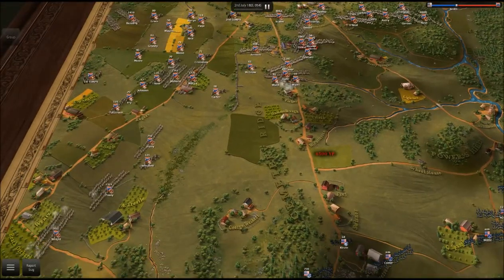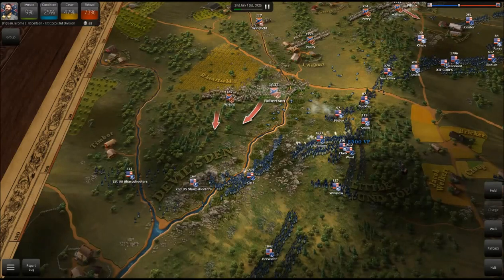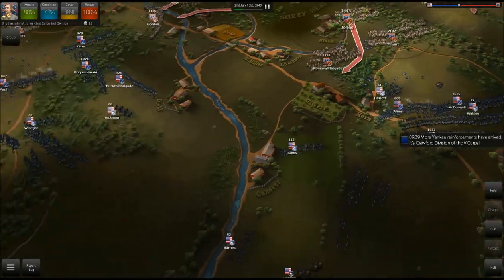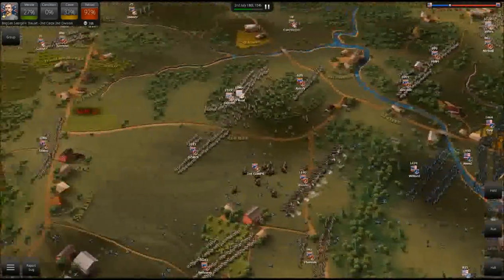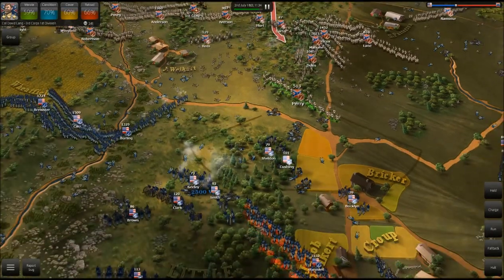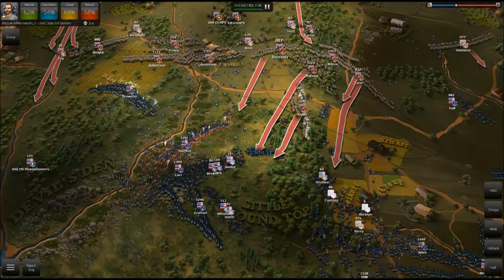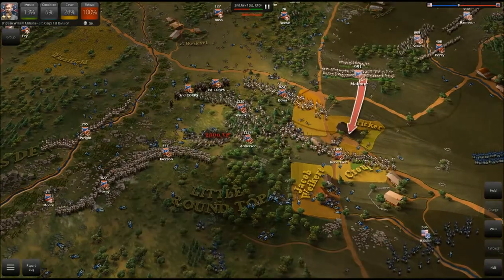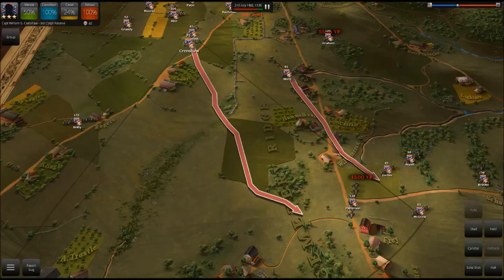Ultimate General Gettysburg Massive Assault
Another episode for you Ultimate General Gettysburg lovers! This is without a doubt my largest battle yet, we face nearly 26,000 Union Soldiers.  Little Round Top is also in Union hands, can I pull of a victory?

-Agrippa Maxentius